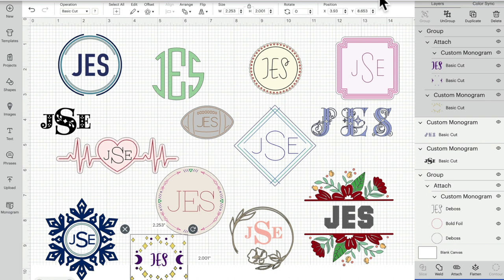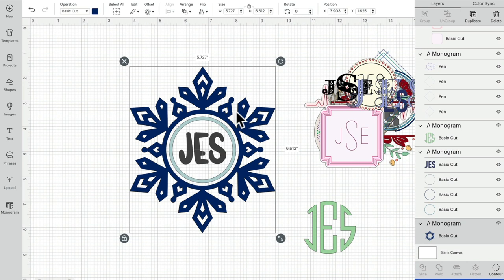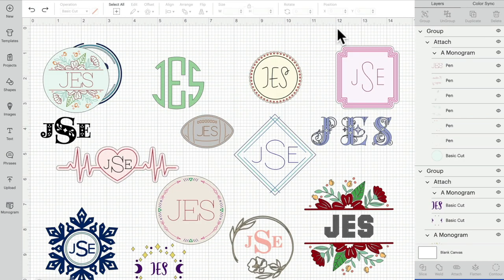Cricut Monogram Maker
Cricut have now added a handy monogram maker to Design Space for Desktop.